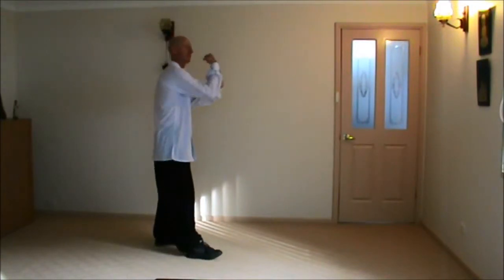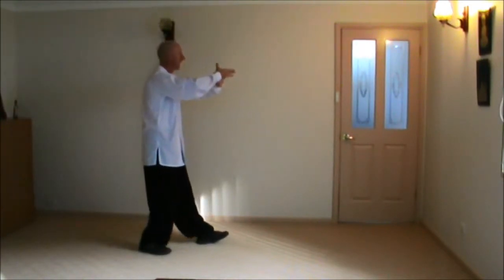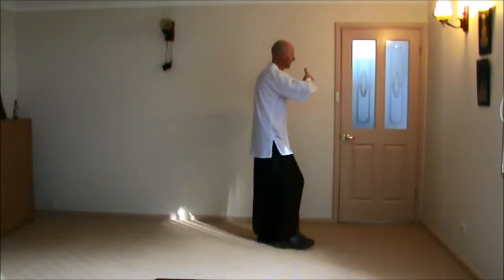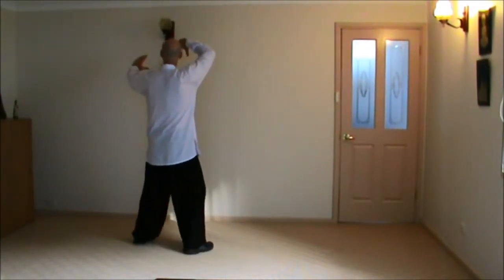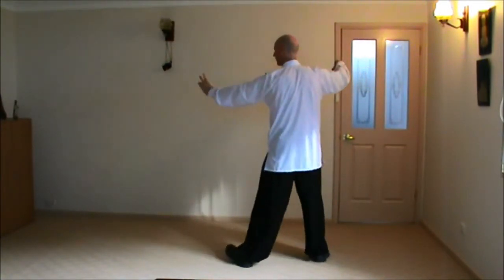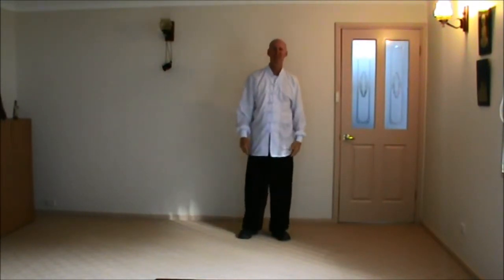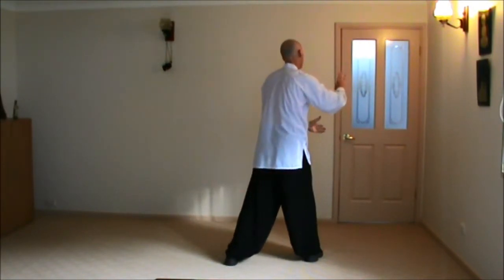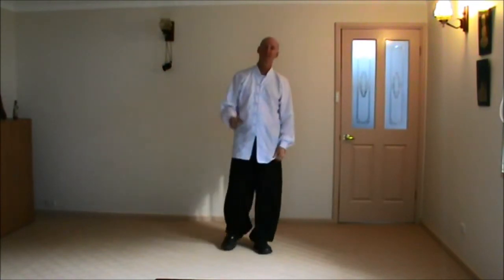Wu Tai Chi - Lesson 20 - Detailed Explanation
Want to learn the complete 108 Wu Tai Chi Slow Form? Quality Classroom including, articles, pictures and videos to join.

This is from the complete 108 Movement Wu style Slow form as handed down by Masters Ma Yueh-Liang and Wu Ying-Hua. Its small framed movements and beautiful flowing nature help to improve your mental and physical health.

Stephen Procter
Tai Chi Health for Life, Sydney, Australia